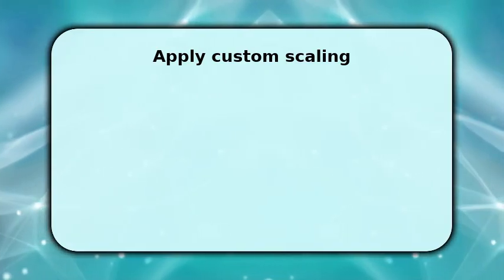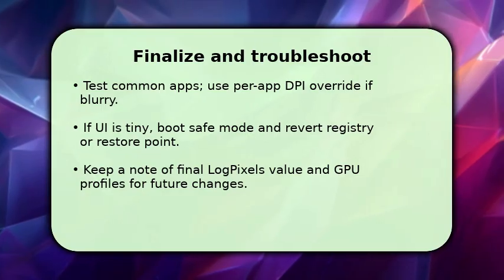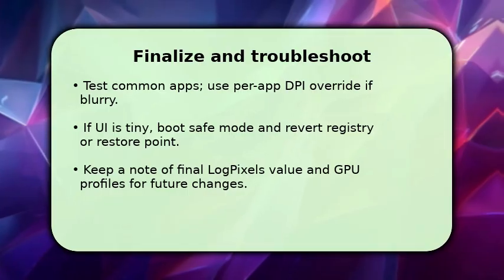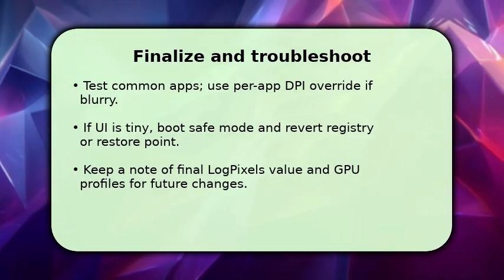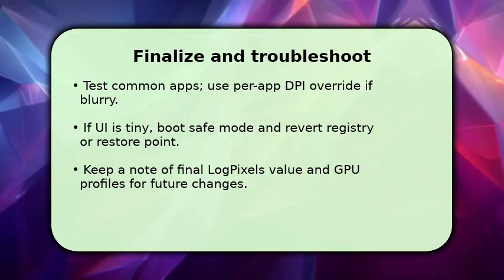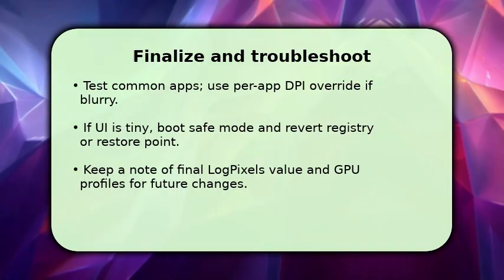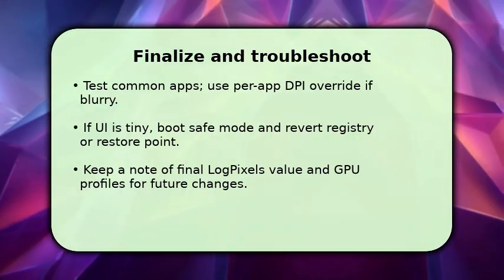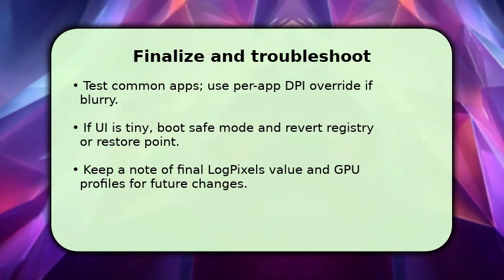How to Set Display Scale Below 100 (updated)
How to Set Display Scale Below 100 (updated) | 🔒 Surfshark VPN Deal — Stay private and secure. $1.99/mo + 3 Months Free ▸

In this video tutorial, discover the step-bythy process of adjusting your device's display scale to be below 100. We guide you through calibration settings and provide tips for optimal viewability on various screens.